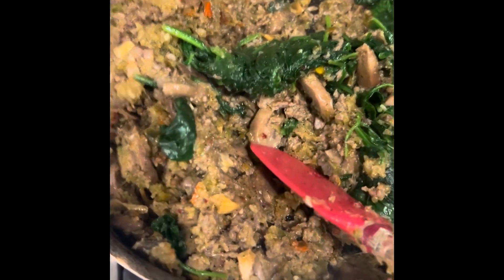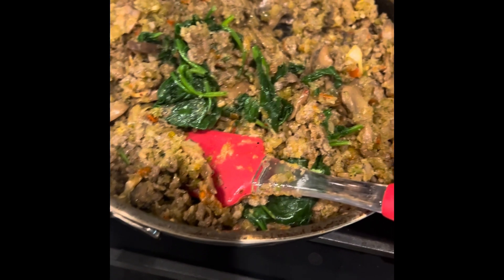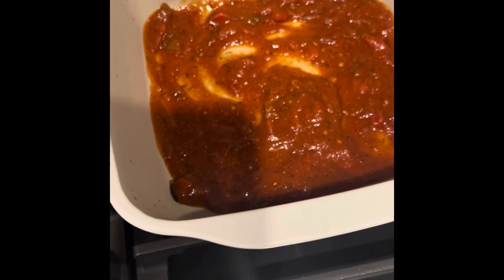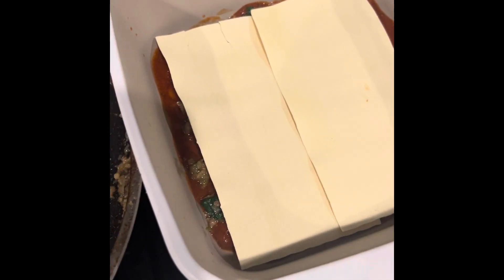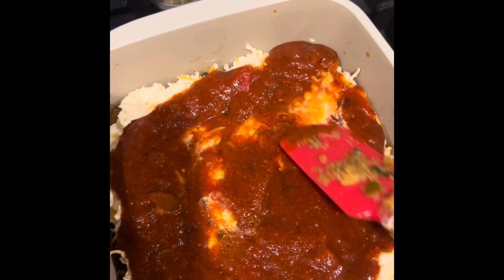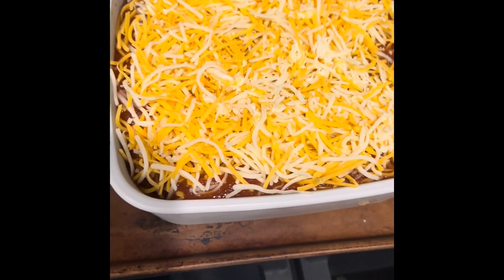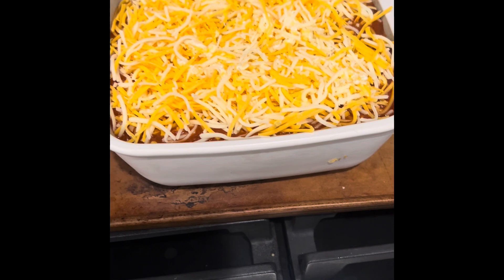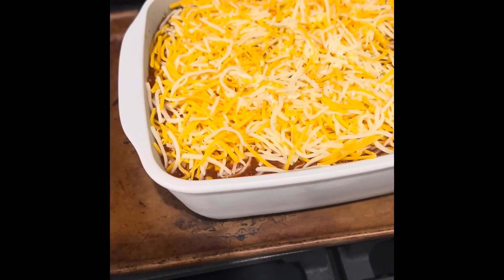Lasagna bon appétit